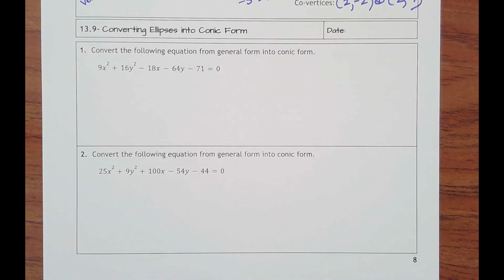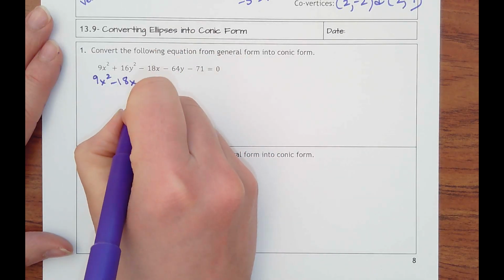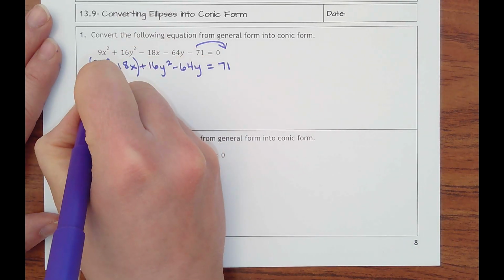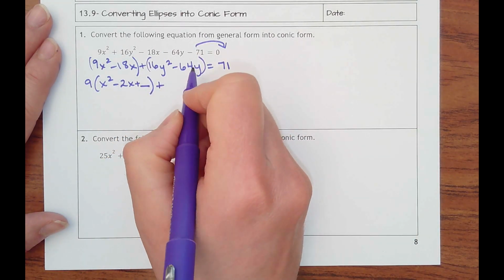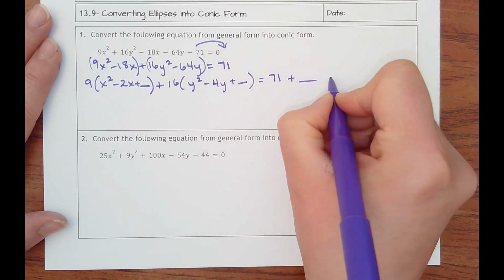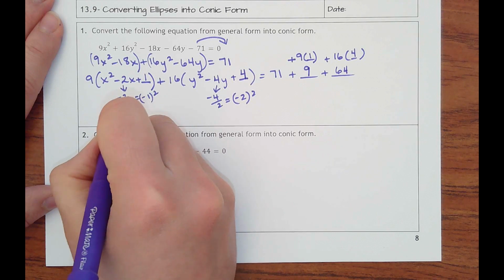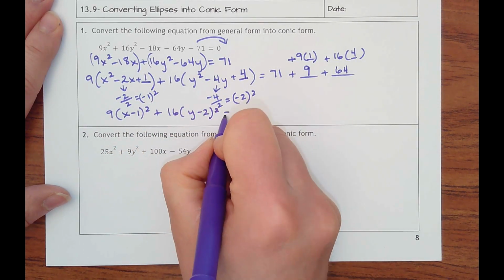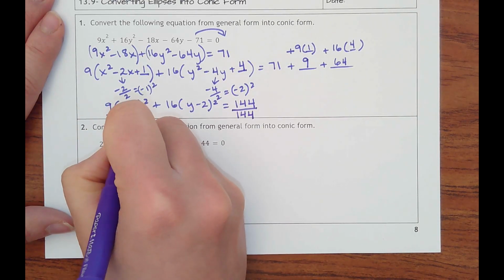13.9- Converting Ellipses into Conic Form